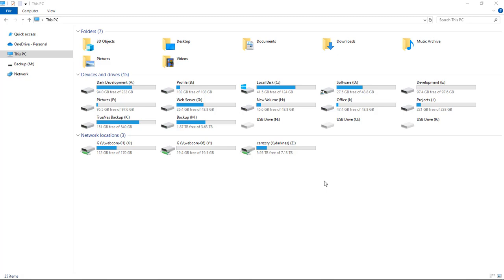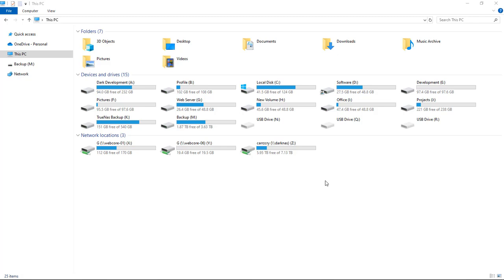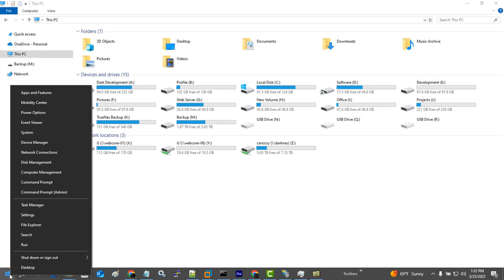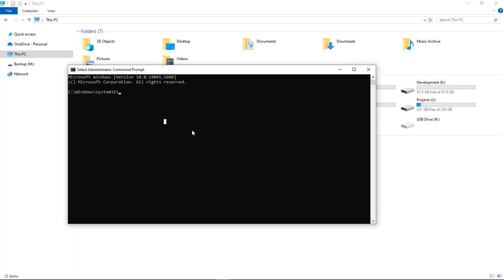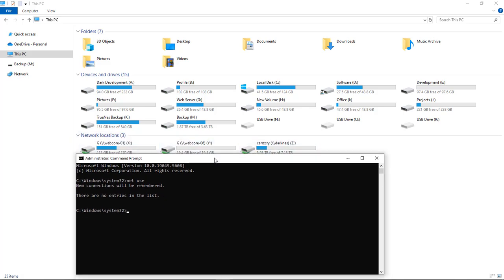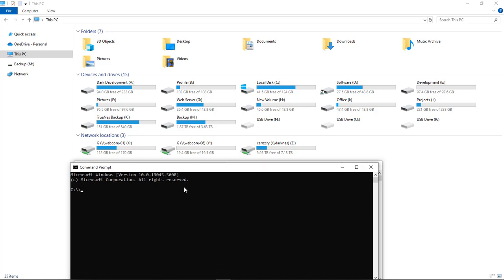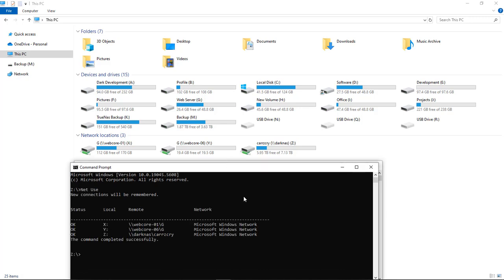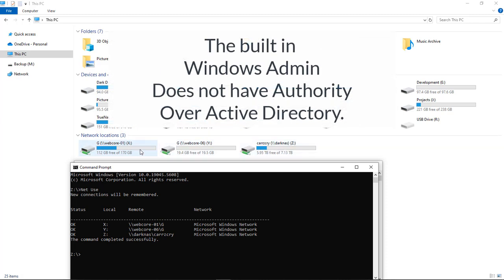Windows Net Use - does not see the Mapped Drives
In this video, I will show you how to access Mapped Drives that are mapped from Active Directory associated computer drives.

KINGJOY VT-1200
61" Aluminum Tripod
360 Degree Fluid Head Aluminum Video Tripod
With 1/4" Screws and Carry Bag

The microphone
Audio-Technica AT2020USB Plus Condenser Microphone

Wayne Barron
CFF Coding Source

Office Equipment
The microphone